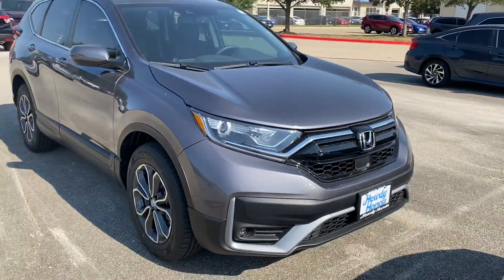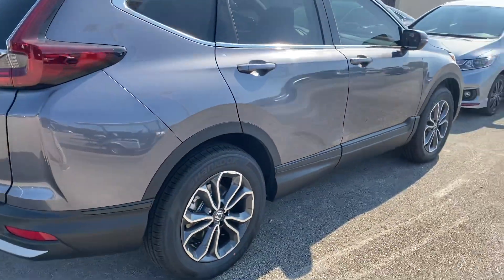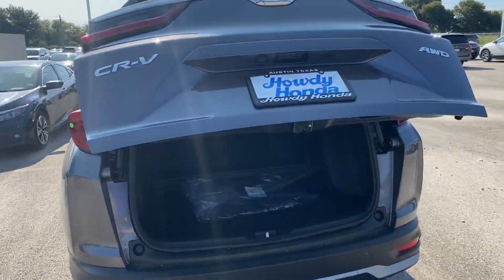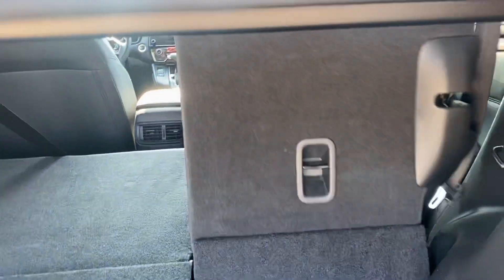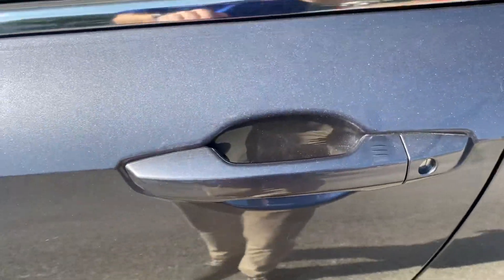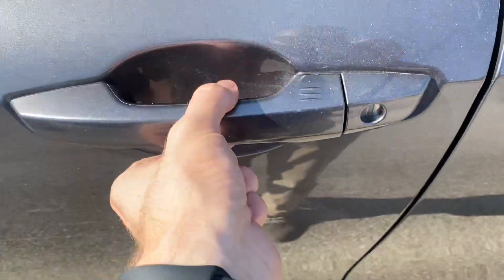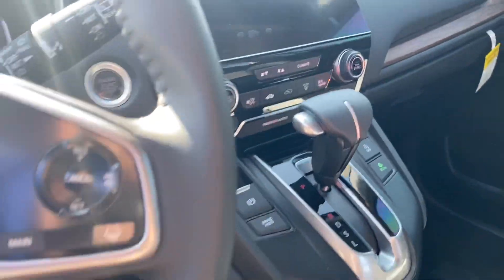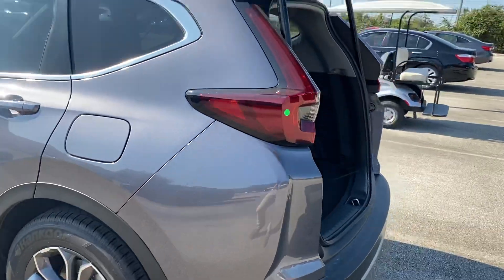CR-V EX-L by Matt K.